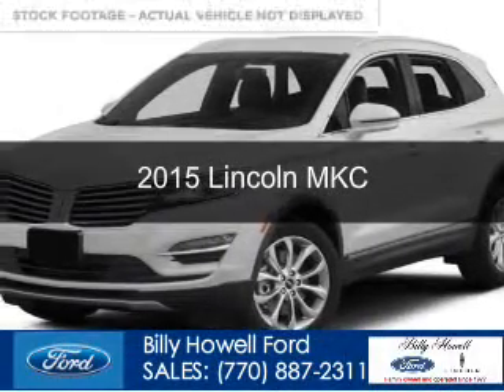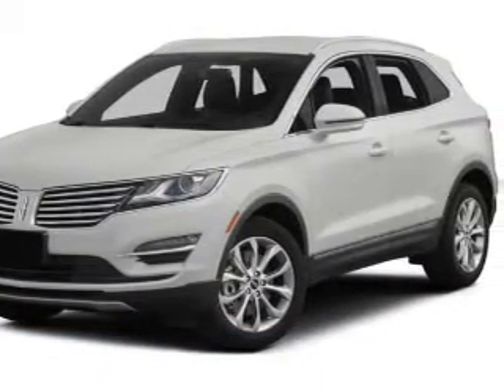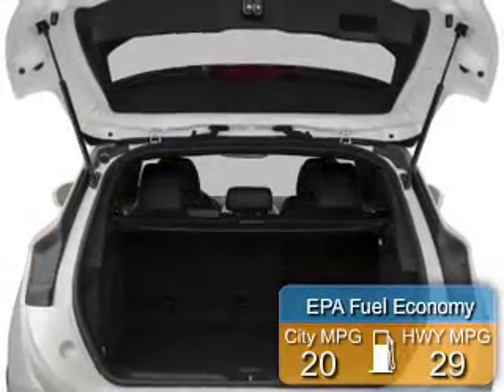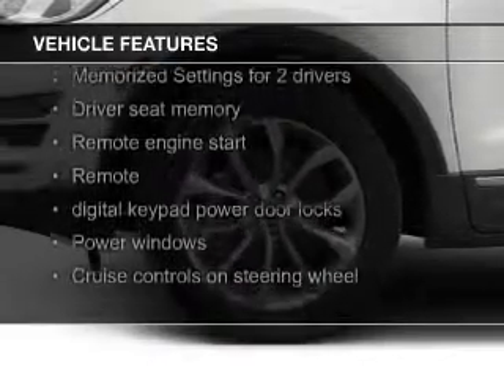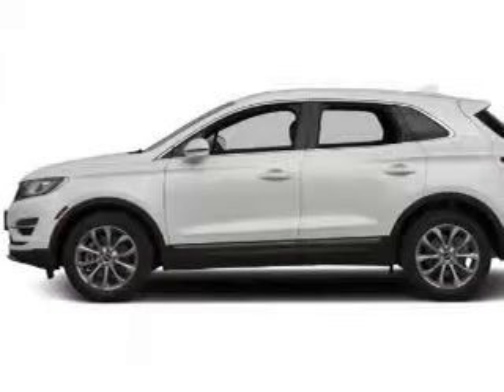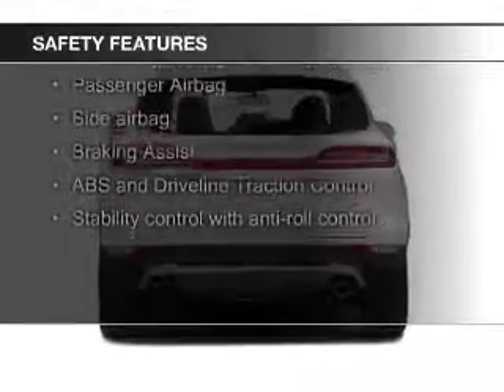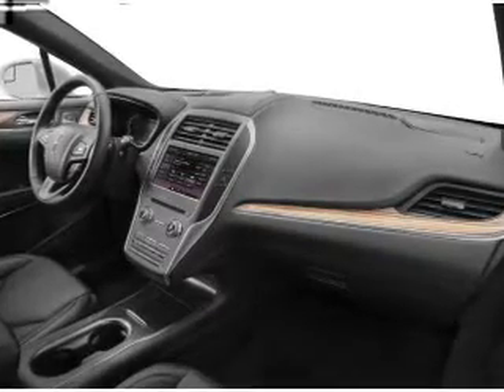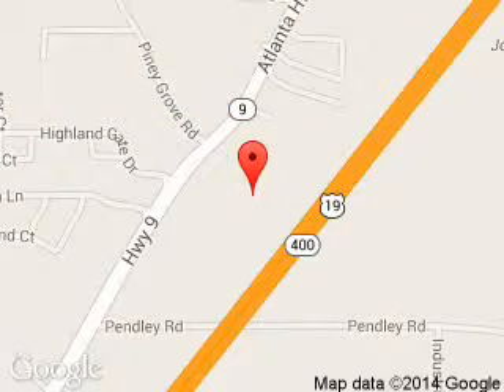2015 Lincoln MKC - Cumming GA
Year: 2015
Make: Lincoln
Model: MKC
Trim:
Engine: 2.0 liter inline 4 cylinder 16 valve
Transmission: 6-Speed Automatic
Color: White Platinum Tri-Coat Metallic
Mileage: 1777
Address:
1805 Atlanta Highway